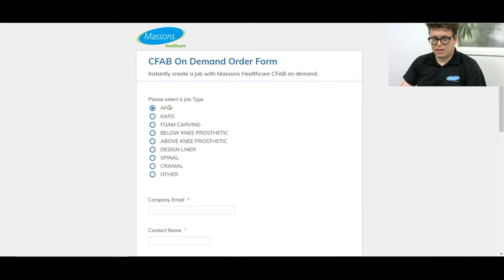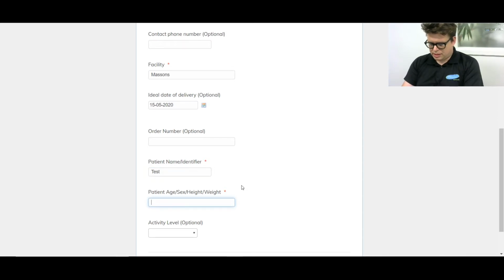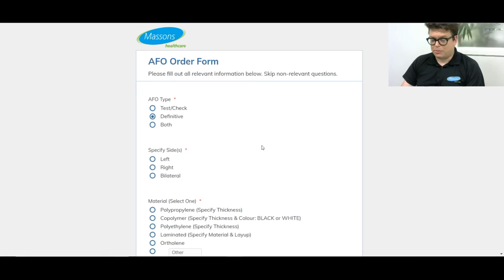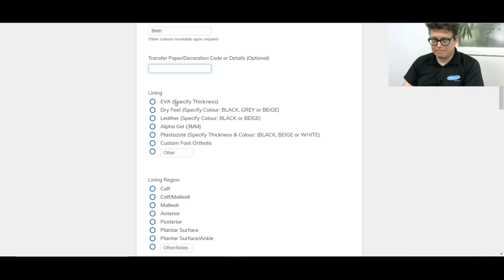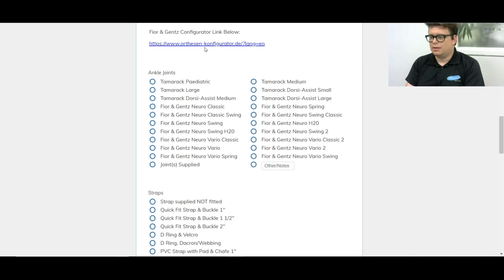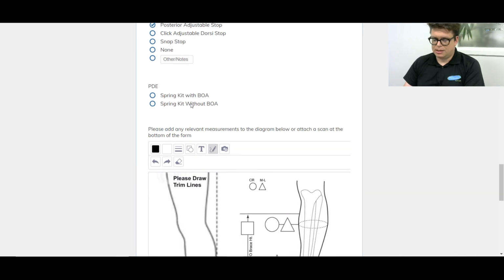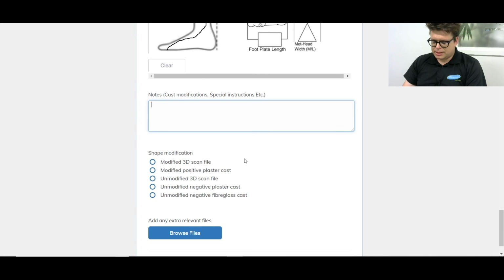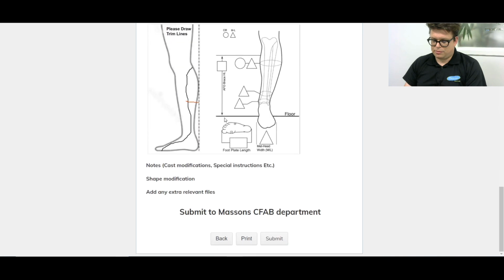Massons Central Fabrication On demand order form.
A quick demonstration of the new Massons healthcare CFAB order form.